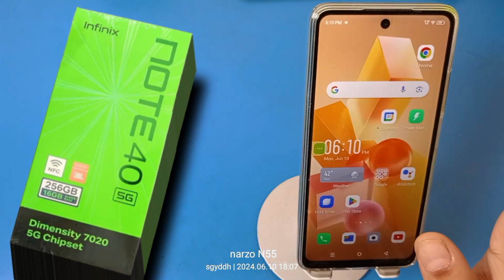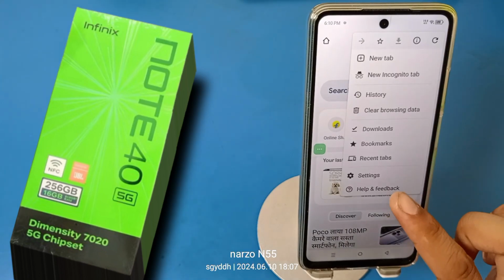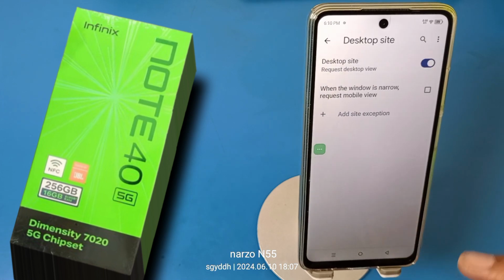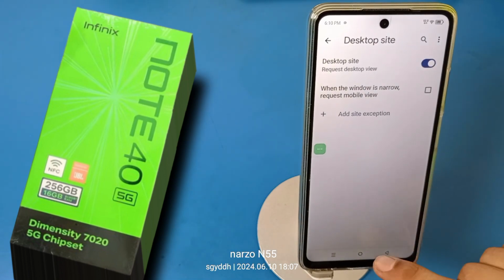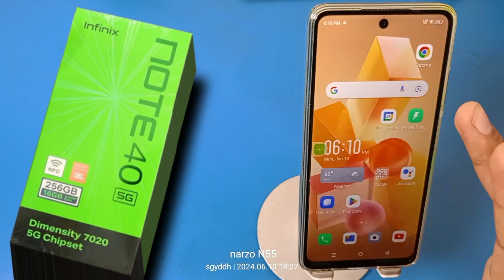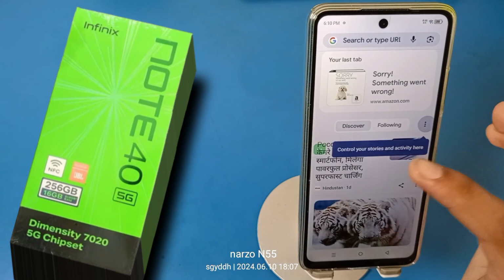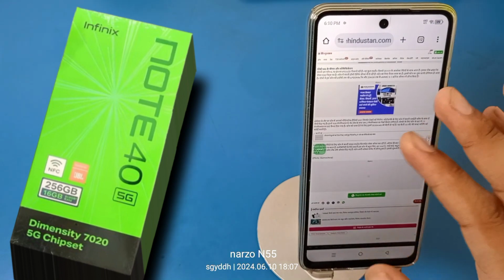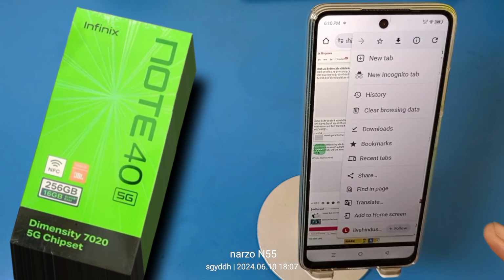infinix Note 40 5G: Enable Desktop Site - How to Fix Desktop Site on infinix Xos